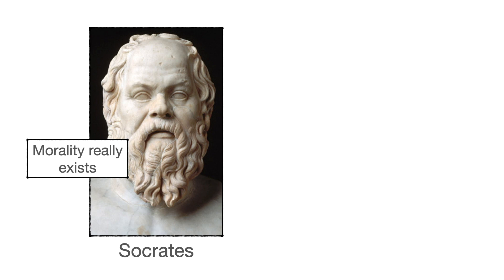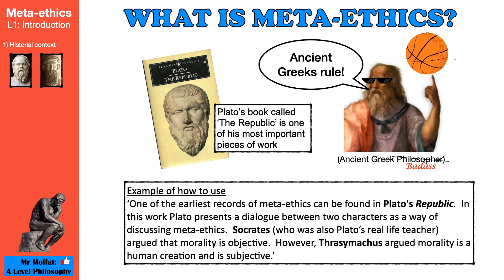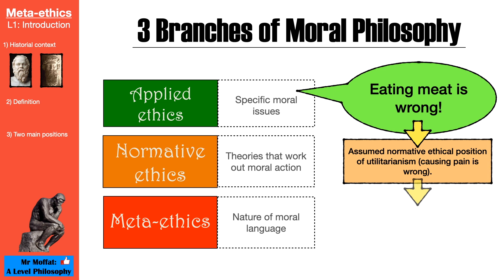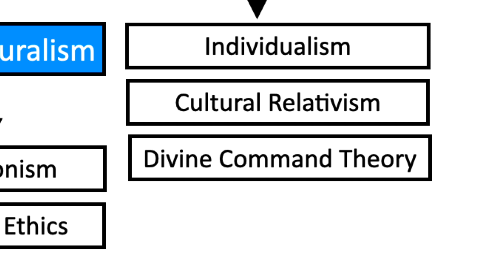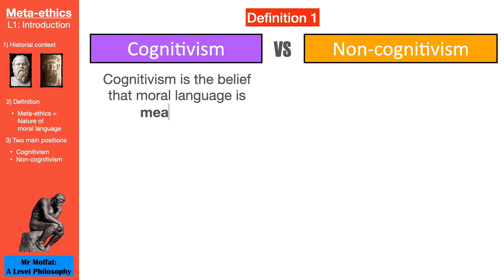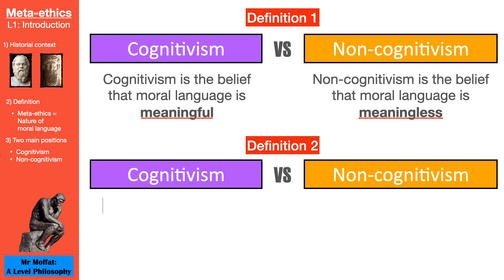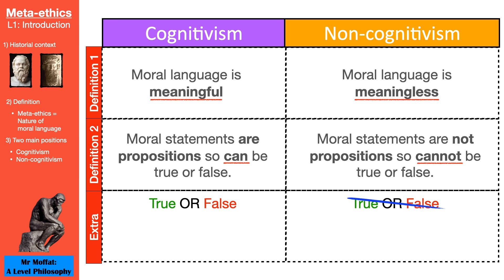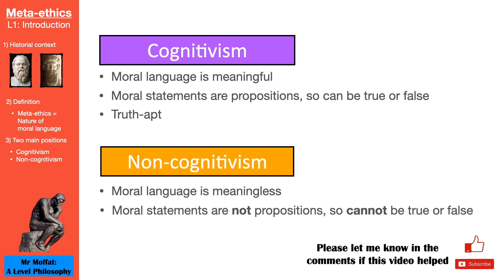What is Meta-ethics? (L1-Introduction)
This is a video tutorial for A Level students on meta ethics.  This lesson introduces students to what meta-ethics is and the two main positions: cognitivism and non-cognitivism.

Meta ethics can be divided between cognitivist and non-cognitivist positions, therefore ensuring we understand these before exploring further will help us to map on new information under one of these two categories.

Hope you find this video helpful.  I know that meta-ethics is often one of the topics A Level students find the hardest.  So I hoped to make something that would be a support to your learning.